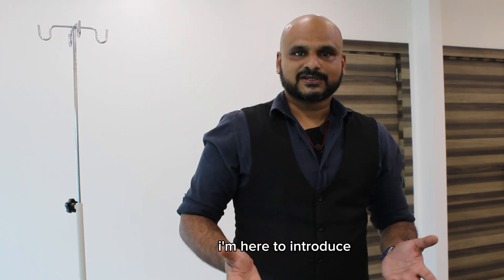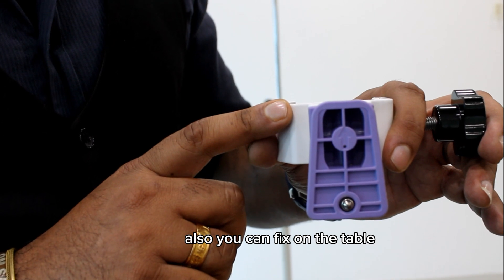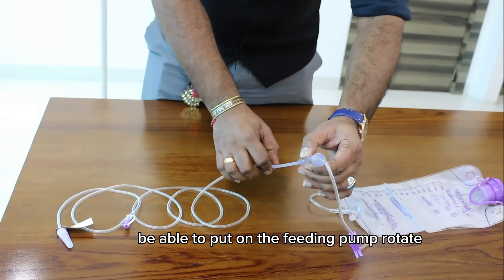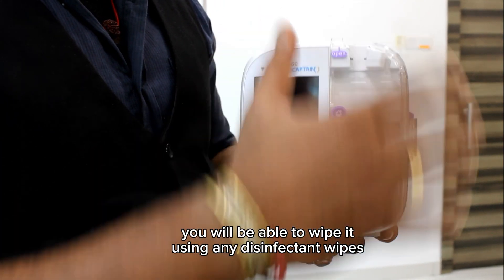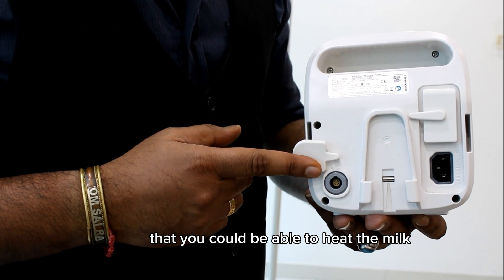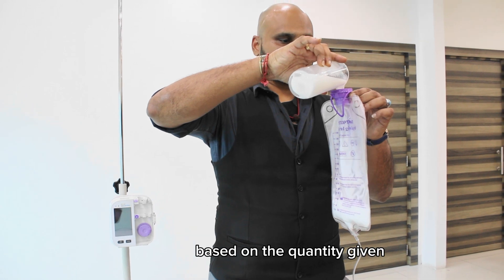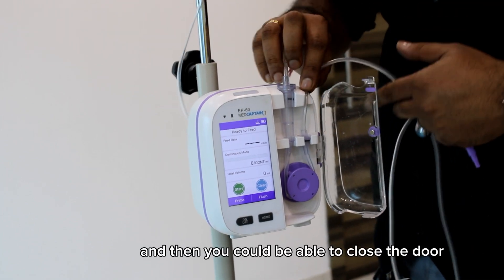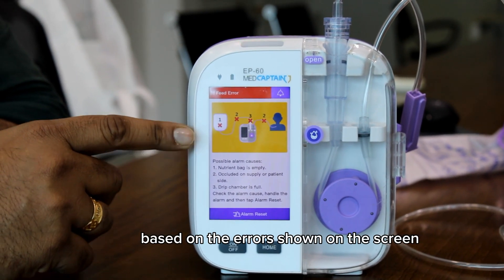Medcaptain Enteral Feeding Pump - How to use it?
Hai!

The Medcaptain EP-60 Enteral Feeding Pump has been meticulously crafted to streamline and enhance the enteral feeding process. Combining cutting-edge engineering and technology, this state-of-the-art device prioritizes patient safety, ease of use, and overall peace of mind for both caregivers and patients.

Safety First: The EP-60 is engineered to provide a safe enteral feeding experience, ensuring the well-being of patients.

Intuitive 4.0-Inch Touch Screen: Featuring a user-friendly 4.0-inch touch screen interface, caregivers can effortlessly program and closely monitor feeding schedules, guaranteeing precise and efficient administration.

Optional Heater: Patient comfort and safety are paramount. The optional heater ensures that the delivered liquid maintains a safe and appropriate temperature, contributing to an improved patient experience.

Auto Anti-Occlusion: The pump incorporates an automatic anti-occlusion mechanism. This feature helps prevent blockages or obstructions in the feeding tube, ensuring continuous and uninterrupted nutrition or medication delivery.

Robust Housing: Built with a robust and durable housing, the EP-60 offers enhanced reliability, making it an ideal choice for clinical settings and extended usage.

Sterile, Latex-Free, and DEHP-Free Design: Patient safety is a top priority. The pump is designed to meet stringent sterile standards and is both latex-free and DEHP-free, reducing the risk of allergic reactions and exposure to potentially harmful substances.

Convenience and Peace of Mind: The Medcaptain EP-60 Enteral Feeding Pump delivers the ultimate convenience and peace of mind for healthcare providers and patients alike. Its user-friendly interface, sturdy construction, and safety-focused design collectively ensure an efficient and worry-free enteral feeding process.